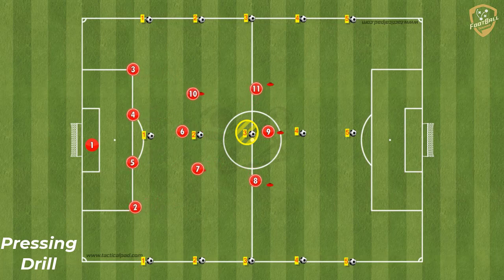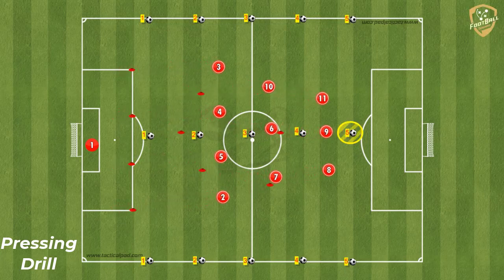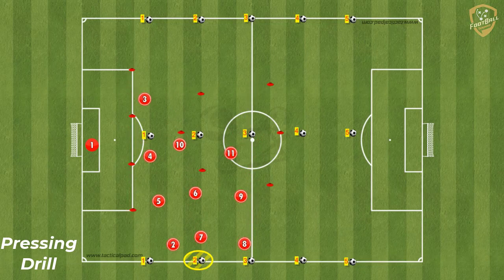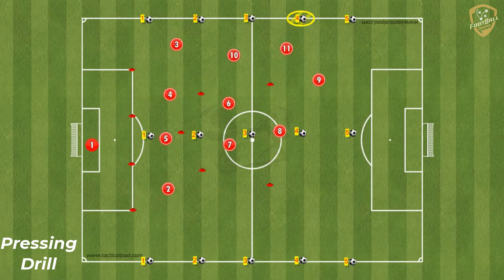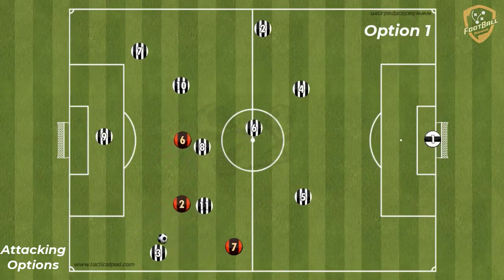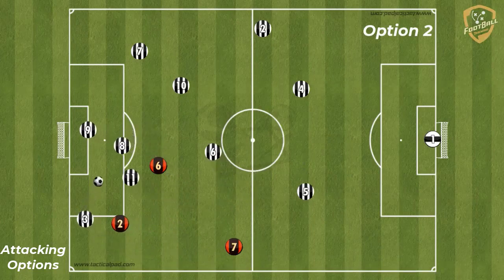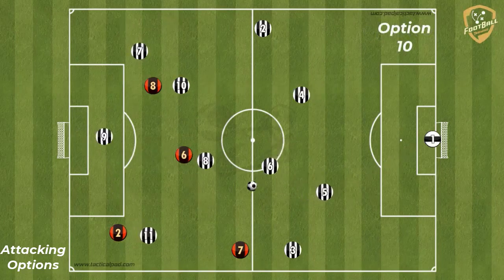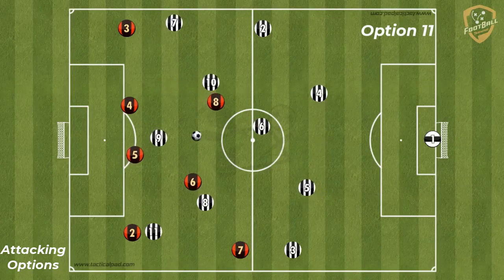4-3-3 Formation Tactics - Pressing & Attacking Options & Tips, Analysis And Description 4-3-3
4-3-3 Formation Tactics  - Pressing & Attacking options & Tips, Analysis And Description 4-3-3

🟠If you want to search for a workout on my channel, use the playlists, where all my workouts are arranged by subject.

1. Tactical games
2. Attacking options
3. Pressing
4. Tactical Build-Up Variations With Your Goalkeeper

formation principles
fußballübungen
fussballtraining
soccer drills
football drills
4-2-3-1
full training
Formation Tactics Explained
football tactical tips
tactical training
4 2 3 1 formation
tactics
soccer tactics
football tactics
positional play
tactical analysis
attacking options
defending tactics
attacking patterns
pressing training programme
football starting training
attacking drills football
football tactics
4-2-3-1 formation tactics
4-3-3
 tactical training football

pressing drills football

4-3-3 formation tactics

attacking drills football

football tactical training

tactical football

build up play football drills

football pressing drills

football tactics

football training

tactical training

3-5-2 build up play

4-3-3  drills

4-3-3  pressing

build up football

football tactics training

pressing football drills

tactics in football

4-3-3  formation

4-3-3  attacking patterns

4-3-3  build up play

4-3-3  formation

4141 formation

defending drills soccer

pressing drills soccer

pressing football

soccer practice

soccer rondo drills

tactic football

tactical

tactical training drills

tacticalpad

treino tatico futebol

3-5-2 pressing

4 3 3  formation

4 3 3 formation in football 2023

4-3-3  tactics

4-3-3 attacking patterns

4-4-2 attacking patterns

4-4-2 formation tactics

433  formation tactics

433  pressing

5 aside football tactics

analisis tactico futbol

animation offensive 4-3-3

soccer pressing drills
counter pressing soccer drills
soccer drills defending and pressing
pressing drills football
high pressing football drills
soccer attacking tactics
football strategy and tactics
soccer formations and tactics
attacking transition soccer drills
patterns of play football drills
passing drills football
finishing drills soccer
soccer finishing drills
finishing drills football
possession drills soccer
crossing and finishing soccer drills
soccer possession drills
passing patterns soccer drills
finishing drills
crossing drills soccer
team passing drills
pass and support soccer drills
pass and move football drills